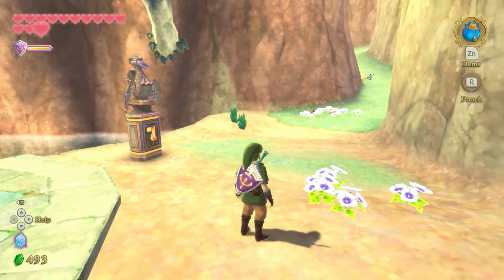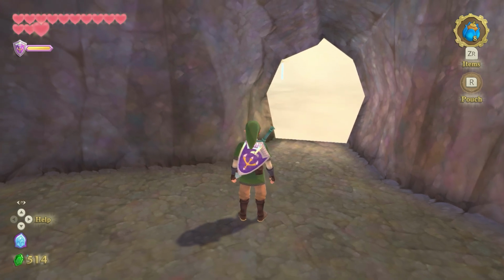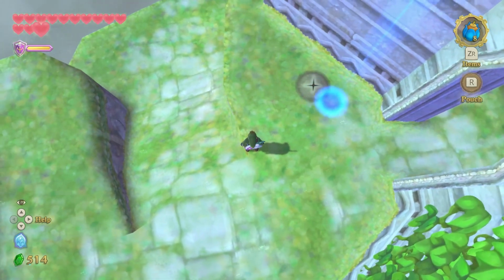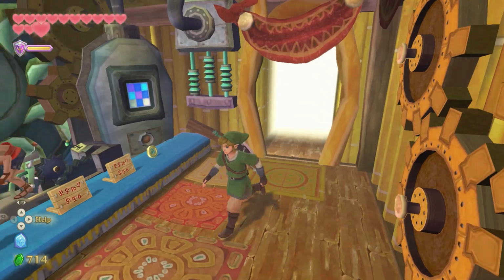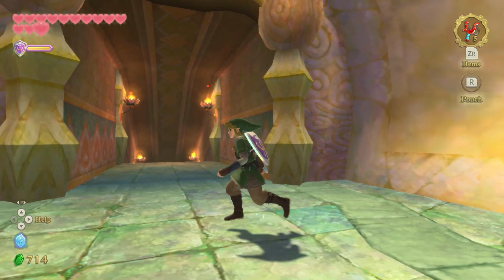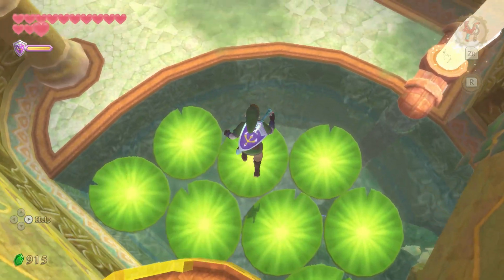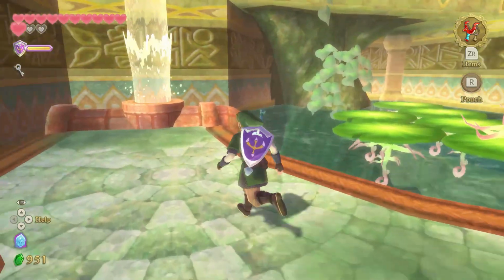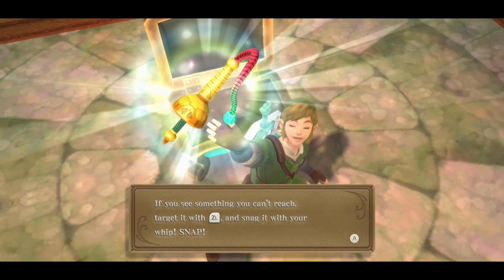The Legend of Zelda: Skyward Sword HD - Episode 19: "Ancient Cistern 1"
Skyward Sword was released for the Nintendo Wii on November 18, 2011 and remade for the Nintendo Switch in July of 2021.
This playthrough will be done on the Normal difficulty level.

0:00 Intro
2:12 13th Heart Piece
4:45 Rupee Medal
6:53 The Way to Skyloft
7:55 14th Heart Piece
10:12 Silver Rupee
11:02 Beedle's Chaos
13:23 Floria Waterfall
14:18 Ancient Cistern
16:20 Uncovering the Puzzle
17:05 The East Side
19:05 The Lock Order
20:05 Swimming Underwater
21:21 Small Key
22:14 Unlocking the Main Door
23:06 Stalmaster
25:04 The Whip
26:43 Outro